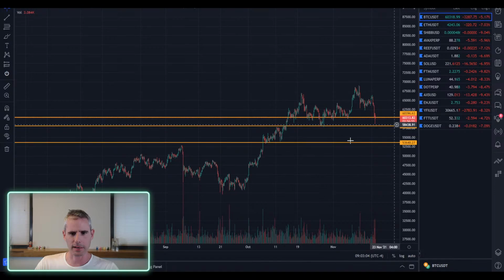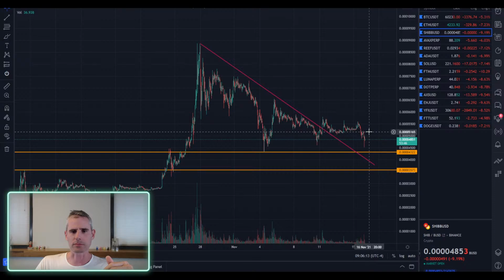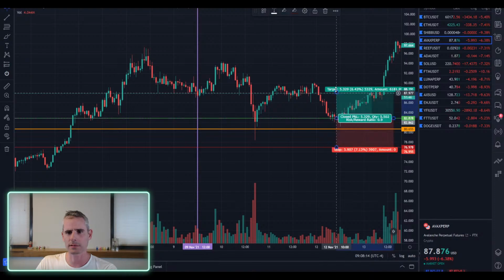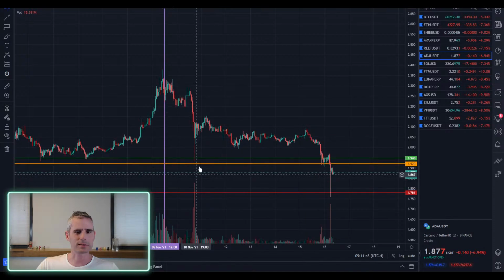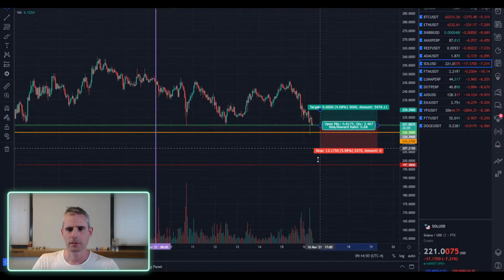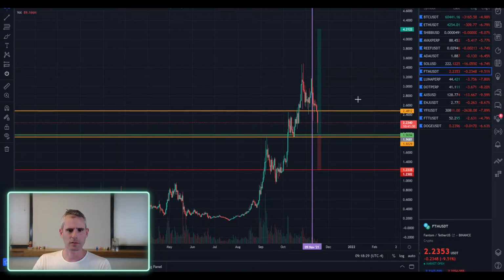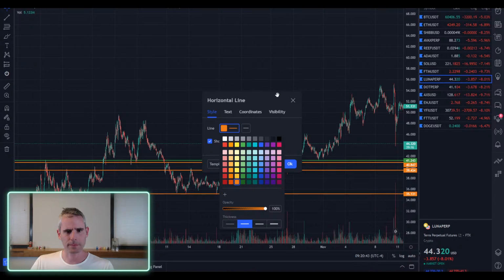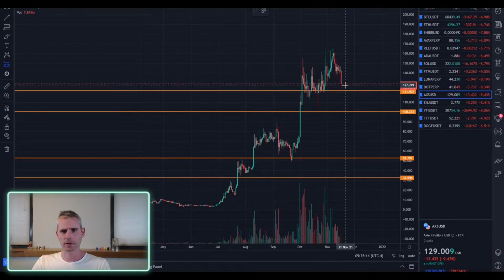Capitalise.ai Crypto Trading Room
In this session we will be analyzing different crypto currencies, identify pressure points and areas of interest. It's an open discussion, you are all welcome to suggest coins to discuss and share your own experience and market activities.